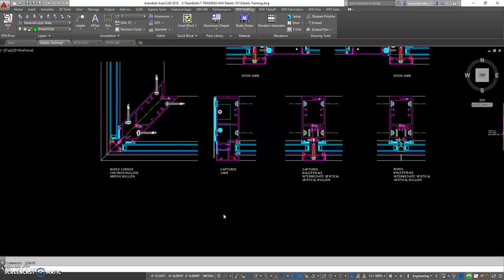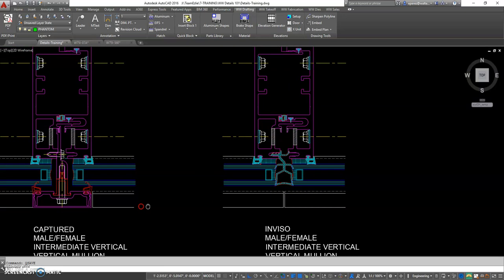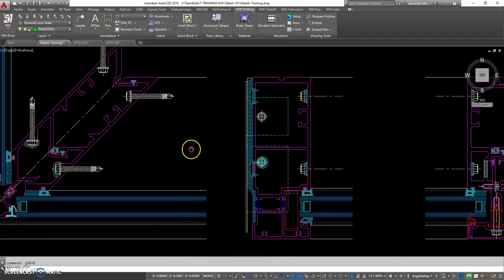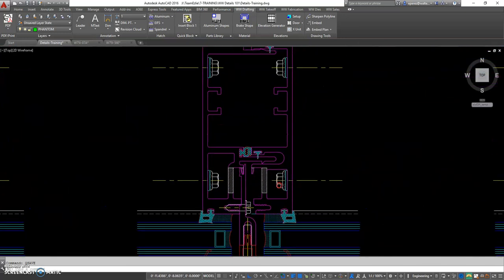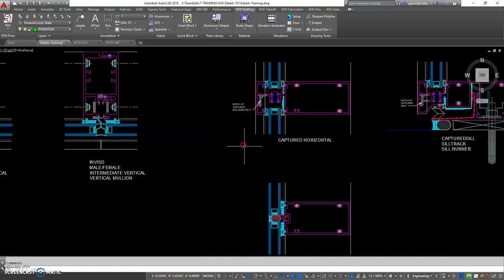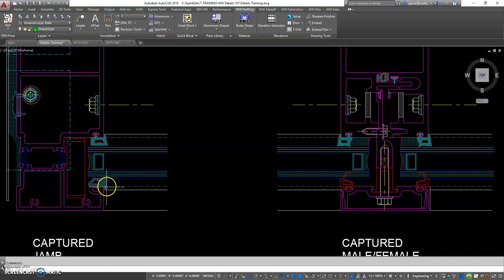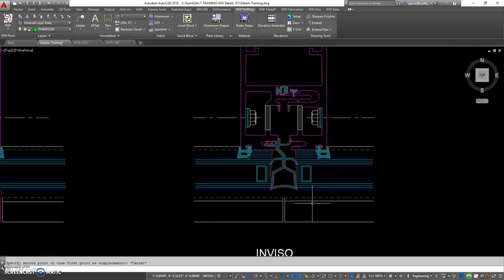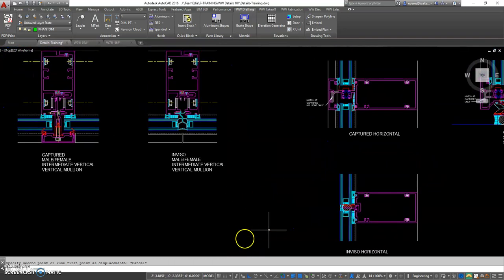Detailing Training 01 - Terminology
Basic detailing overview